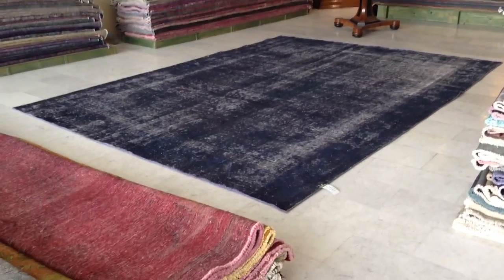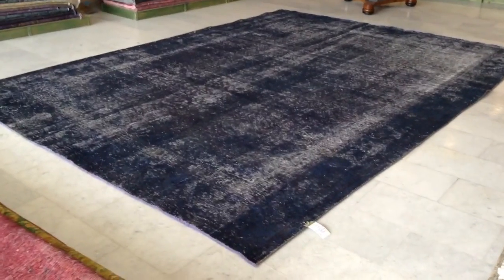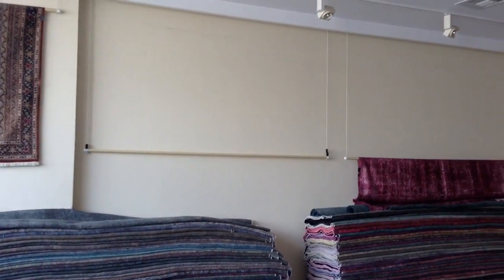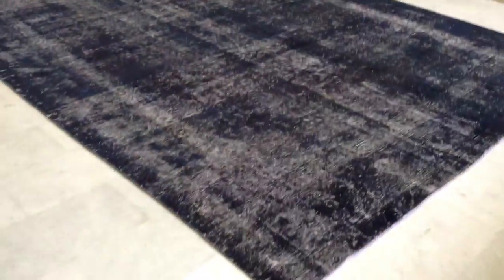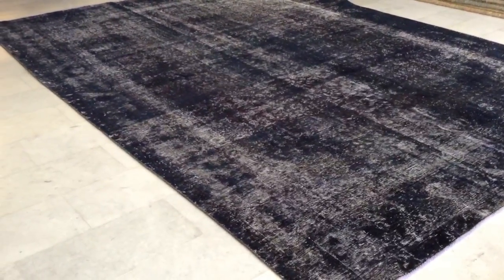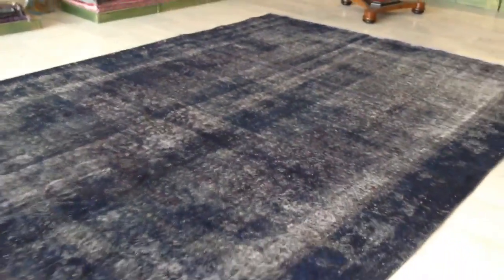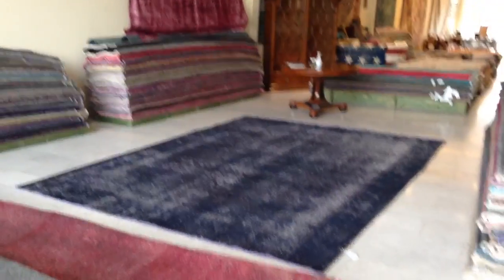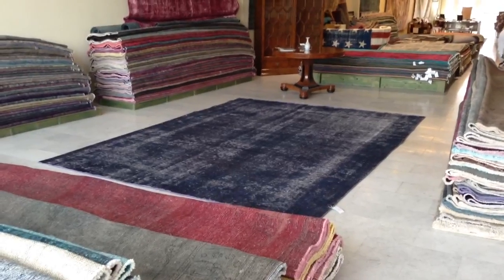Vintage carpet 3063